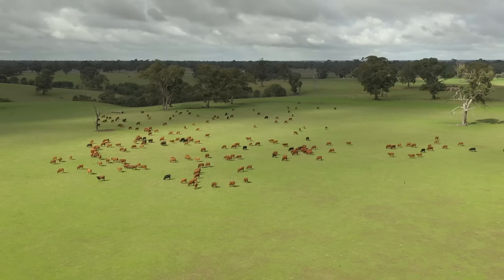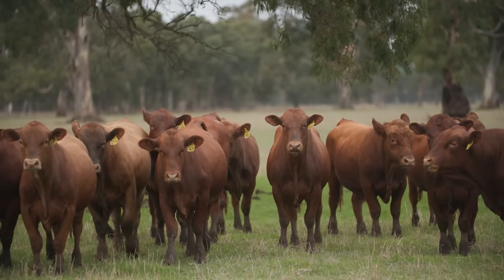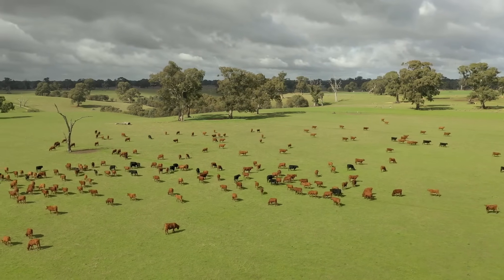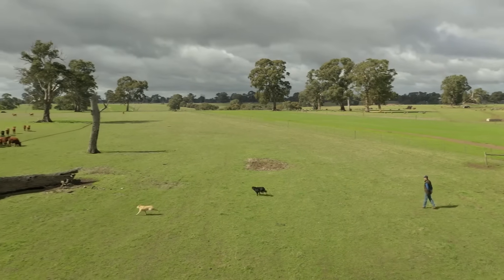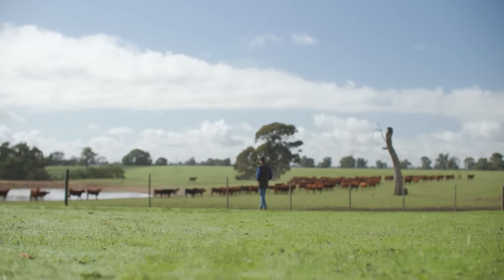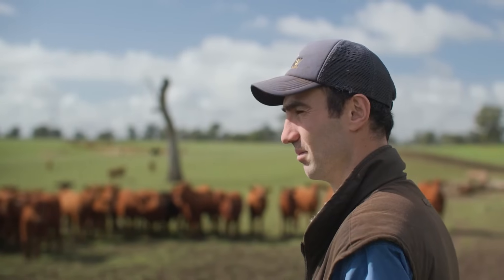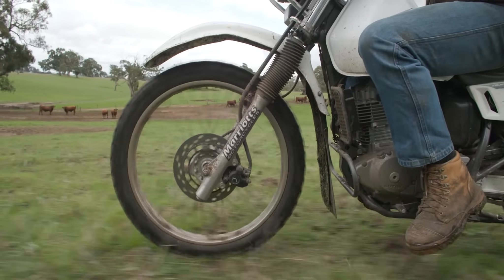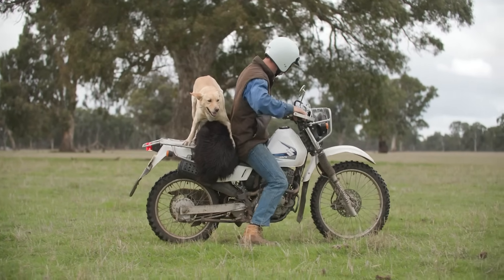Best Practice animal health is so important: Simon Close. VIC Beef producer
Hear from stud and commercial cattle producer Simon Close from Harrow VIC. They like to do best practice in everything they do. They had a tail in their weaners and temporary fertility in their first calvers and heifers. Infertility and losing calves can be a really big cost to a business. You need to eliminate all possible ways for cattle not to get pregnant. If businesses want to adopt best practice animal health and fulfill the genetic potential of their animals, he believes they should definitely vaccinate with Pestigard.

Pestivirus causes significant reproductive and performance issues in cattle and weakens immune systems. It is an insidious disease that has impacted up to 90% of cattle populations (1).

Pestigard...Always on guard.

(1). MLA Report B.AHE.0010 (2015)